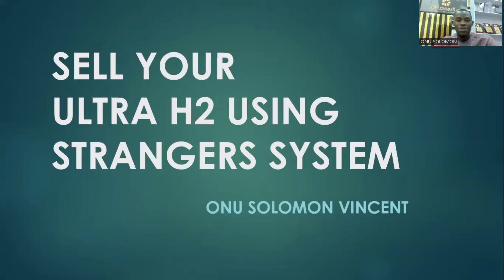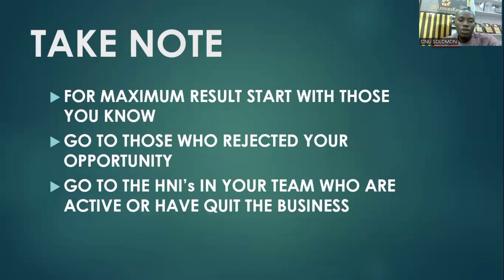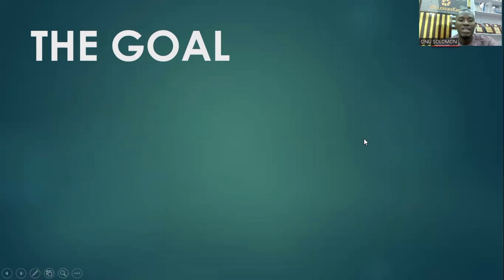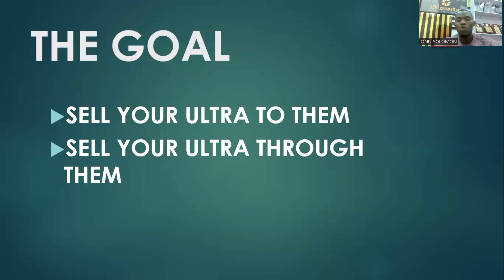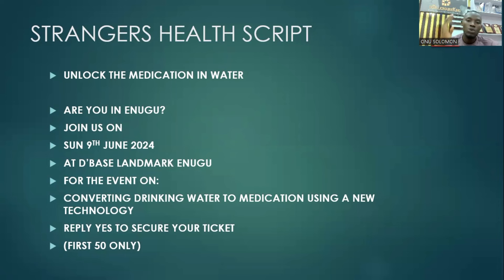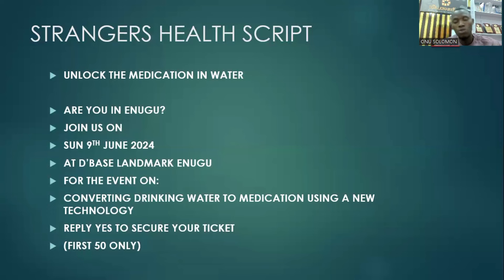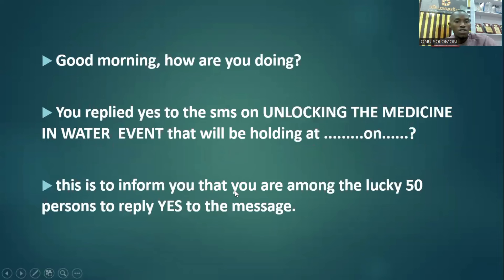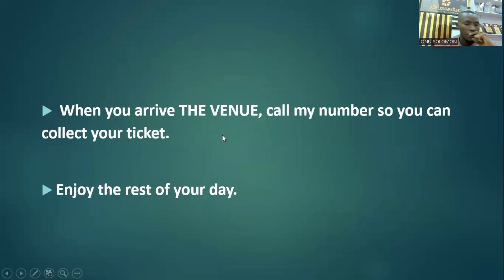SELL ULTRA H2 USING STRANGERS SYSTEM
SELL ULTRA H2 MOLECULAR HYDROGEN GENERATOR GADGET USING STRANGERS SYSTEM

COLD MARKET
STRANGERS SYSTEM
NETWORK MARKETING
DIAMOND PROJECT
SALES
BUSINESS
ENTREPRENEURSHIP